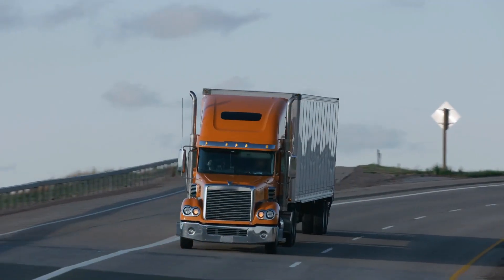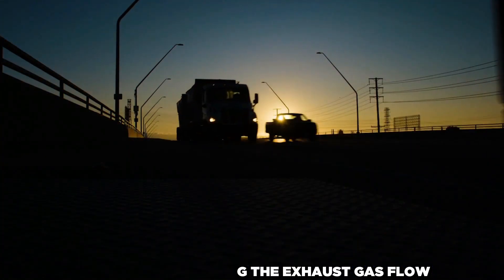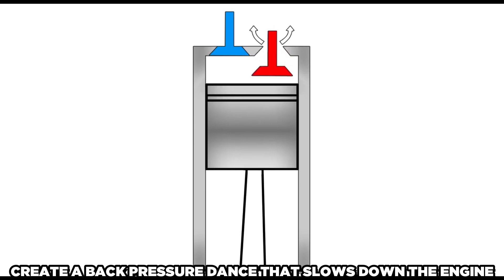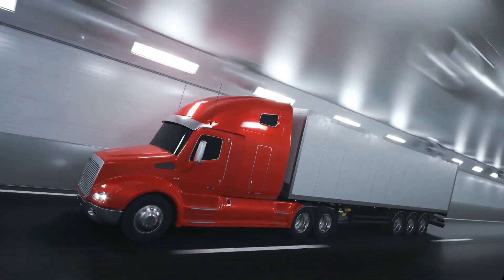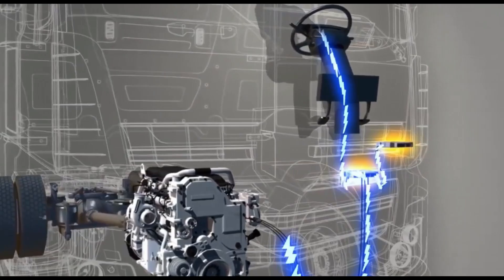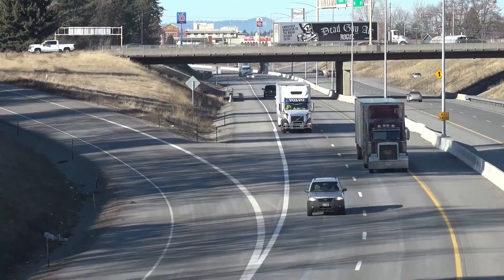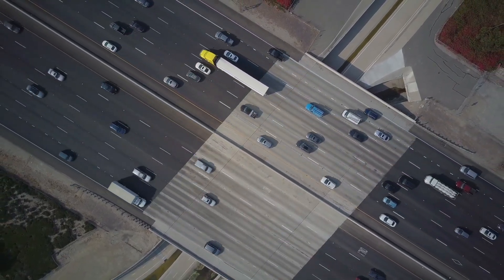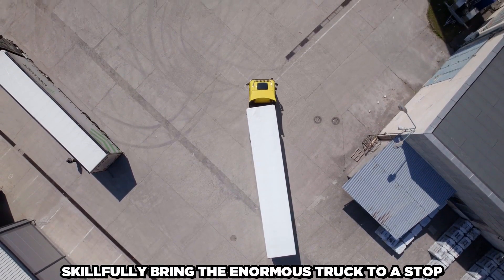The Hidden Truth Behind Jake Brakes!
In this video, we'll uncover the hidden truth behind Jake Brakes and how they work on semi trucks. Learn how the use of Jake Brake is effective and how it can improve your driving experience. Don't miss out on this important information for truck drivers!

Timecodes
00:00 - Intro
00:27 - What is an engine Brake?
01:39 - Advantages of Engine Brakes
02:19 - Disadvantages of Engine Brakes
02:46 - When to use engine brakes?
03:39 - Braking system of Trucks